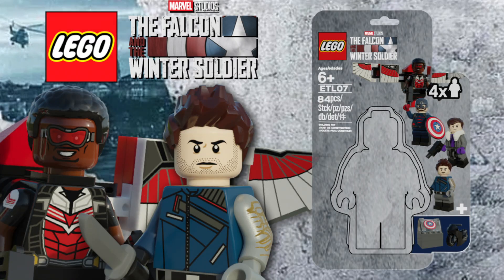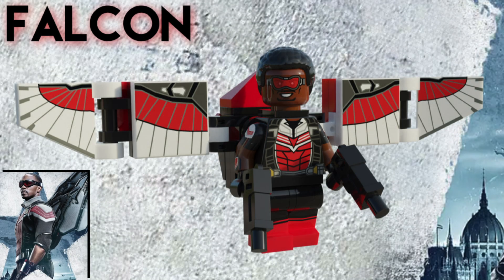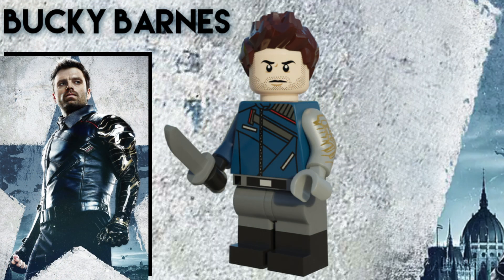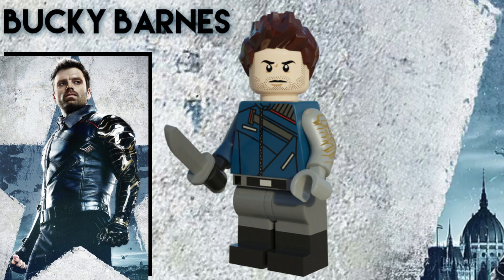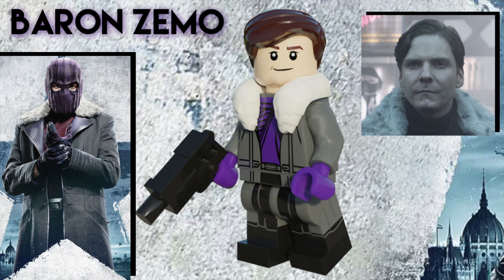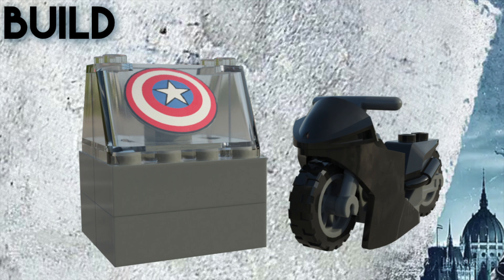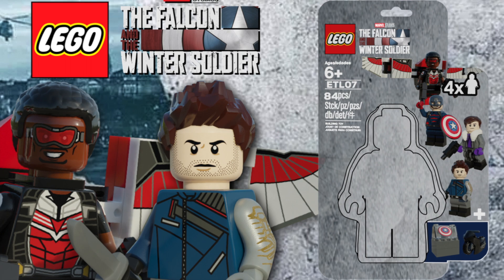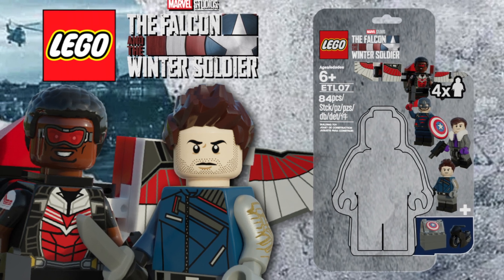Custom LEGO The Falcon & The Winter Soldier Accessory Pack!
Chapters:
0:00 Intro
0:15 Falcon
0:45 Bucky Barnes
1:18 John Walker
1:40 Baron Zemo
2:01 Build + Packaging
2:17 Outro

Equipment:
iPhone SE
MacBook Air
On Air Halo Light Pro 10” Ring Light

Editing Softwares Used
iMovie (PC)
Videoleap (iOS and Android available)

Want to see never before seen LEGO customs that you won’t see on my channel? ⬇️